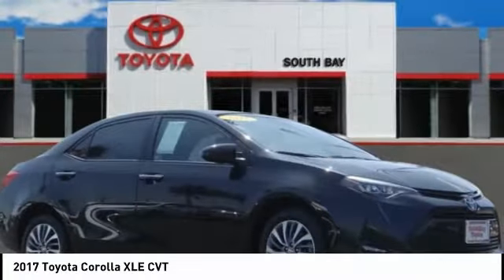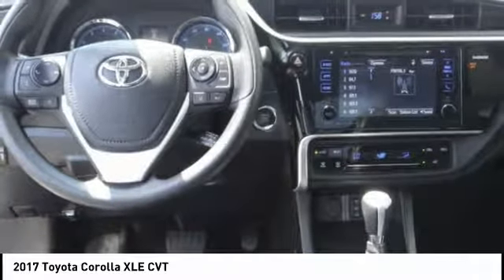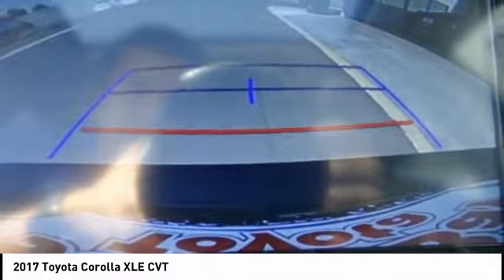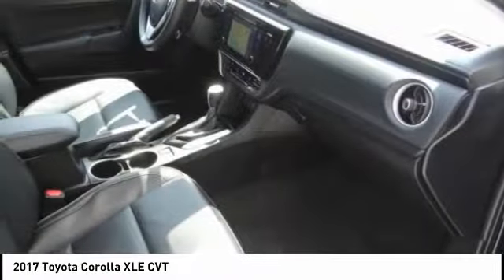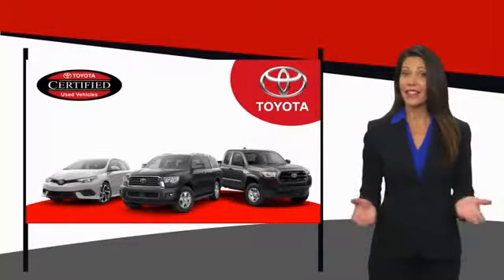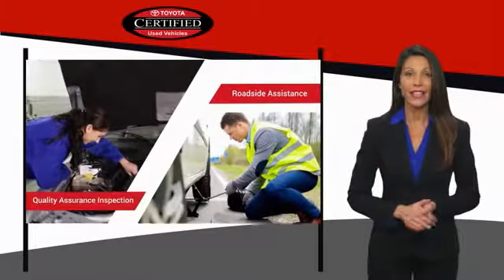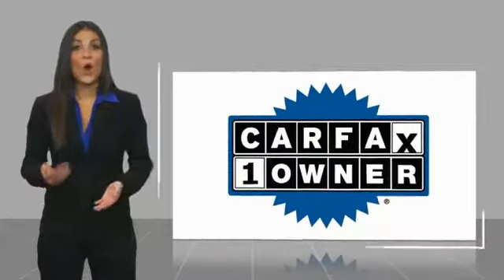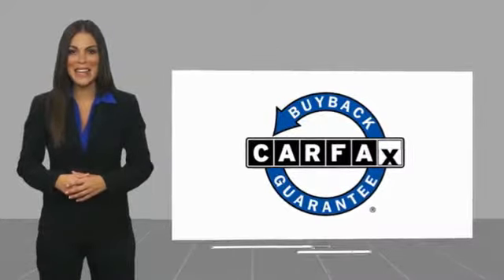2017 Toyota Corolla Gardena,Torrance,Hawthorne,Carson,Compton 251593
2017 Toyota Corolla XLE CVT

SOUTH BAY TOYOTA, PROUDLY SERVING GARDENA, TORRANCE, HAWTHORNE, CARSON, COMPTON, AND SURROUNDING CALIFORNIA LOCATIONS THIS 2017 Toyota COROLLA IS EQUIPPED WITH A Engine: 1.8L I-4 DOHC Dual VVT-i, TRANSMISSION, AND RECEIVES AN ESTIMATED 28 City/36 Hwy MPG. CONTACT SOUTH BAY TOYOTA TO SCHEDULE A TEST DRIVE AND TAKE THIS 2017 Toyota COROLLA HOME TODAY, OR VISIT OUR SHOWROOM CONVENIENTLY LOCATED AT 18416 SOUTH WESTERN AVE GARDENA CALIFORNIA 90248. Clean CARFAX. 2017 Toyota Corolla XLE FWD CVT 1.8L I4 DOHC Dual VVT-i This vehicle has passed a 160 point inspection by our Toyota Certified Technicians.. Recent Arrival! Odometer is 8229 miles below market average! 36/28 Highway/City MPG Awards: * 2017 IIHS Top Safety Pick+ * 2017 KBB.com 10 Best Sedans Under $25,000 * 2017 KBB.com 5-Year Cost to Own Awards * 2017 KBB.com Best Resale Value Awards * 2017 KBB.com 10 Most Awarded Brands It's Time to SAVE at South Bay! Call today! Reviews: * Backseat is roomy enough for adults; the LE Eco's high fuel economy; a lot of standard equipment and safety features for the money; smooth ride quality on the highway and in the city. Source: Edmunds